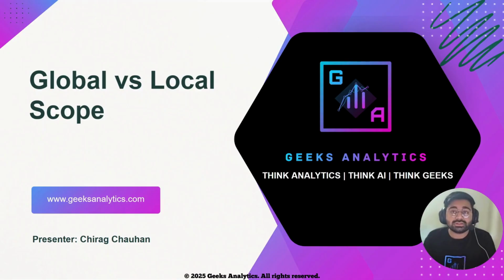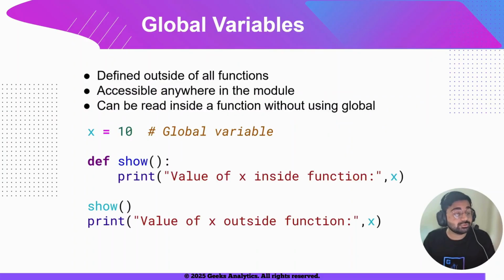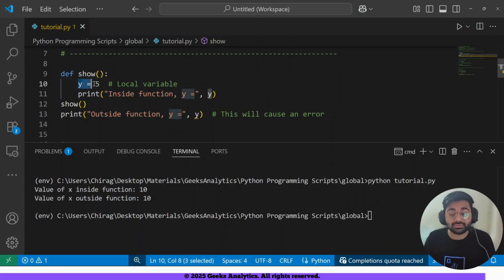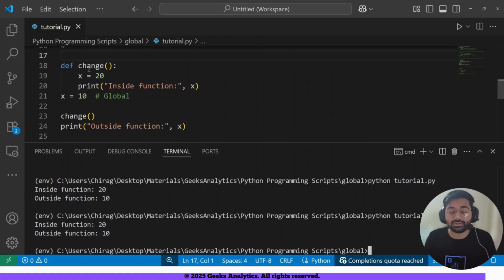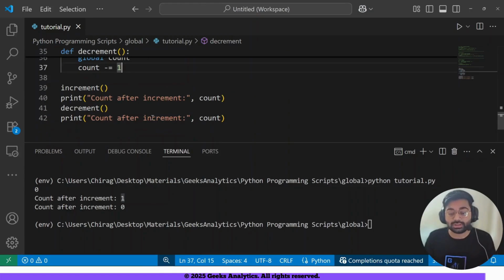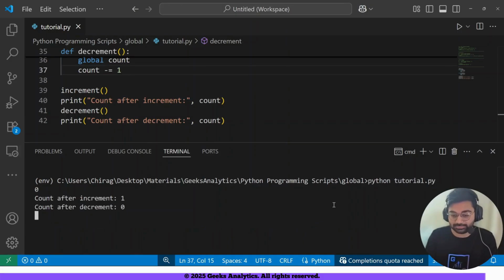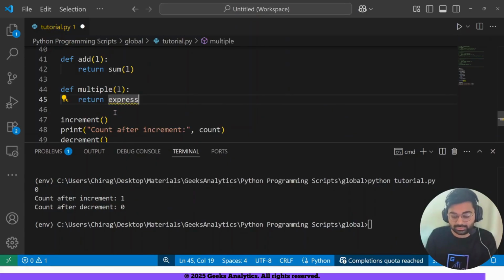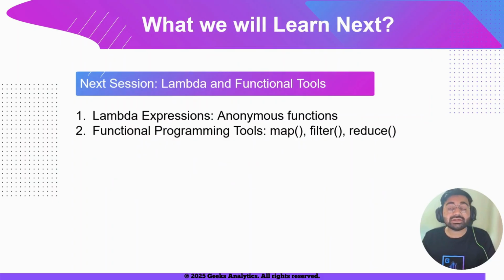Python Variable Scope Explained | Local vs Global Variables with Examples | Python Full Course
Master Python Variable Scope in this beginner-friendly tutorial. In this video, you'll learn the difference between Local Variables and Global Variables, understand how Python decides which variable to use, explore the global keyword, resolve common scope-related errors, and follow best practices for writing clean and maintainable Python code.

This lesson is part of our Python Complete Course for Beginners and is essential for anyone preparing for Python interviews, Data Science, Machine Learning, Automation, Web Development, or coding placements.

In this video, you will learn:

• What is Variable Scope in Python
• Local Variables Explained
• Global Variables Explained
• Local vs Global Variables
• Name Conflict Between Variables
• Using the global Keyword
• UnboundLocalError Explained
• NameError Explained
• Best Practices for Global Variables
• Real Python Code Examples

Whether you're a beginner or an experienced programmer revising Python fundamentals, this lesson will strengthen your understanding of how variables behave inside and outside functions. The session explains local scope, global scope, variable conflicts, the global keyword, and recommended coding practices with practical examples.

Time Stamps

00:00 Introduction
00:15 What is Variable Scope?
00:57 Learning Objectives
01:29 Understanding Variable Scope
01:59 Global Variables Explained
03:11 Local Variables Explained
04:22 Local vs Global Variable Conflict
05:52 Using the global Keyword
07:18 Common Errors Without global
09:29 Best Practices for Global Variables
12:30 Summary
12:56 Next Class Preview (Lambda Functions)